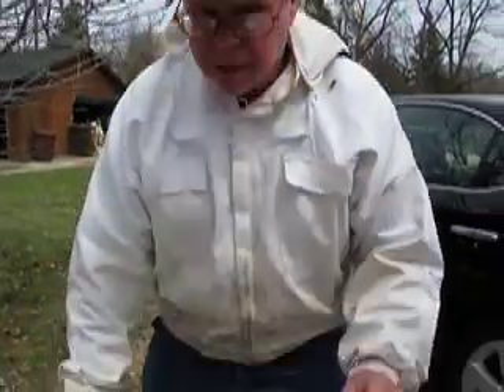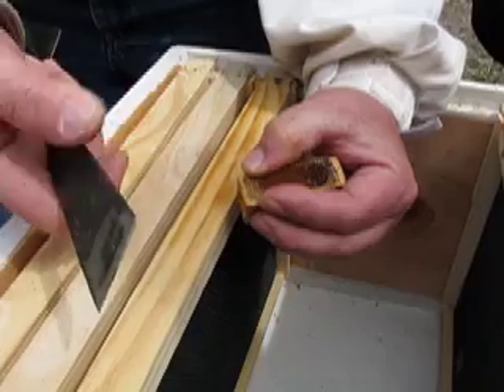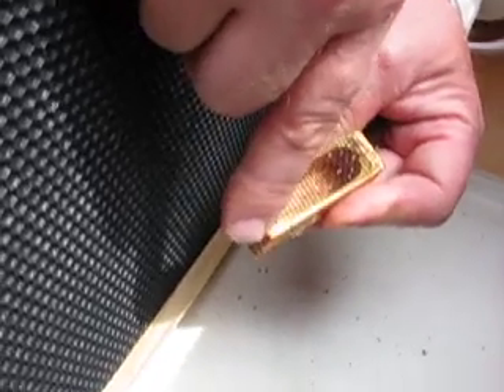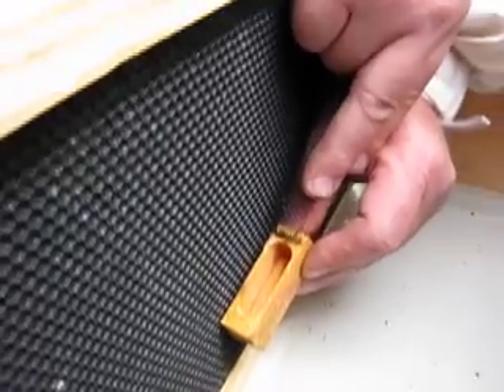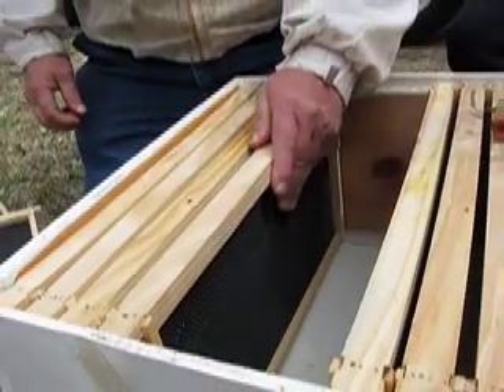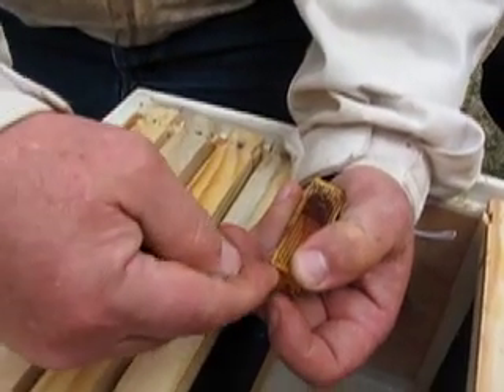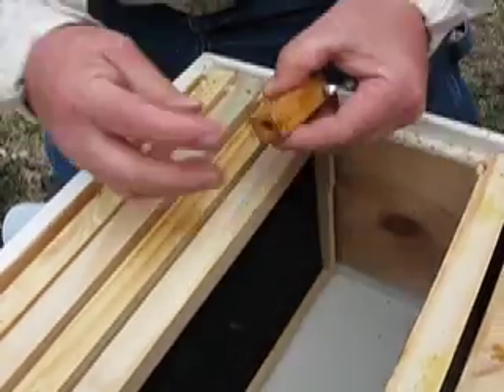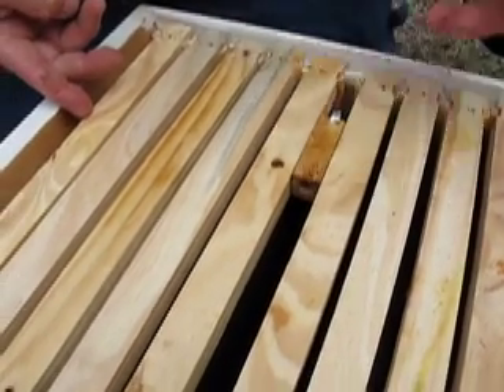T McD's Bees Introducing a packaged queen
Jim at Natures Nectar demonstrates how to introduce a queen into the hive by the "direct release and the marshmallow method".